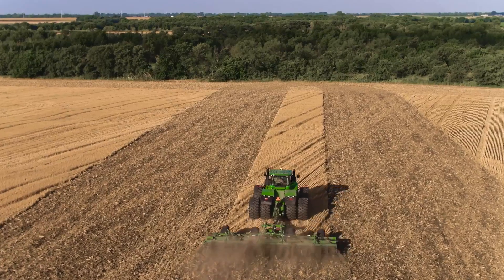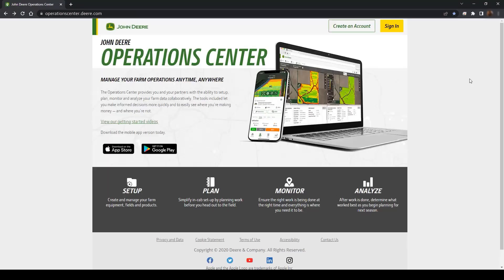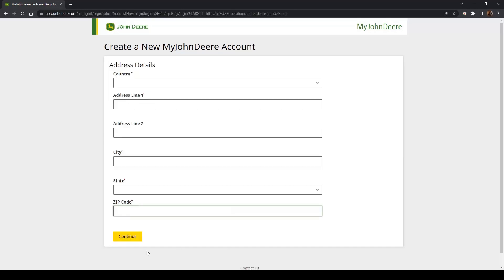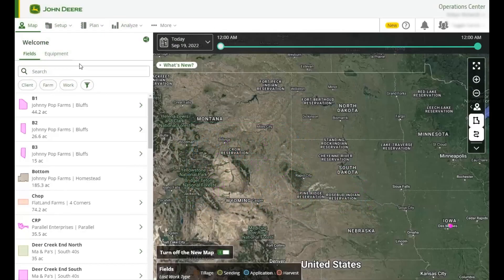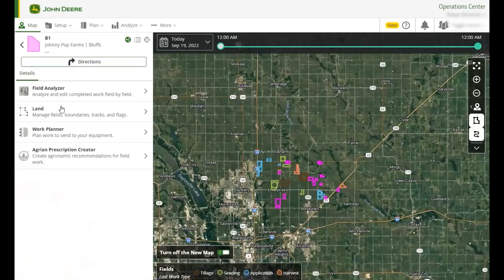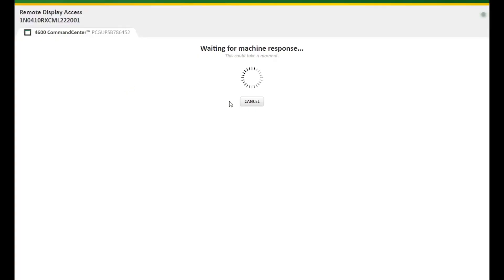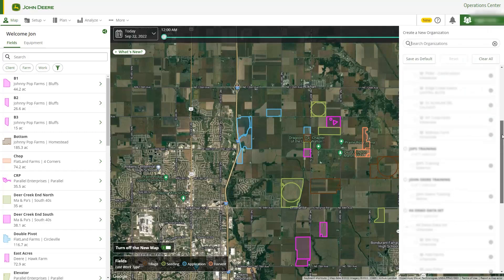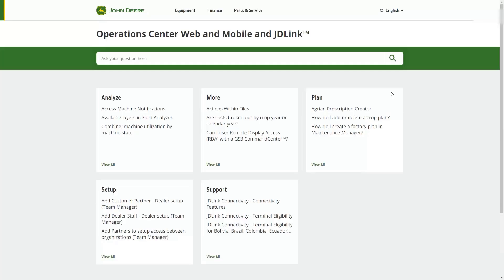How to get Started with Operations Center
John Deere Operations Center   is a farm management software that connects you to your field, crop, and machine data anywhere, anytime. Our goal is to help you learn how to use the Operations Center so that you can begin to leverage precision ag technology in your farming operation with confidence.

Learn more about John Deere precision ag technologies and visit our